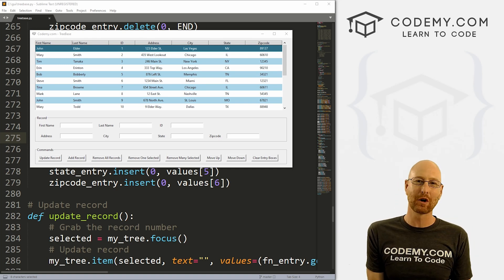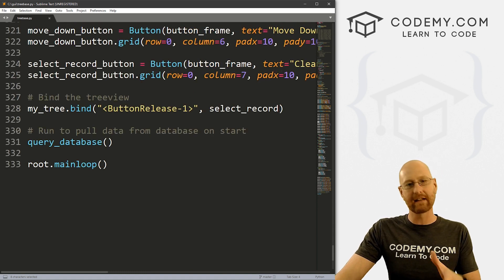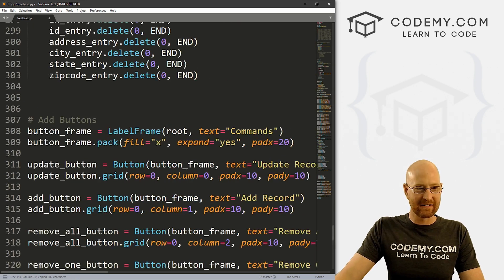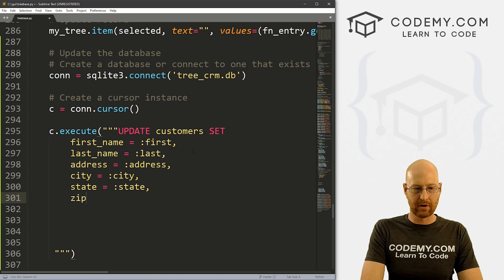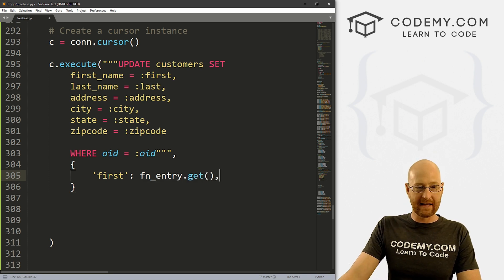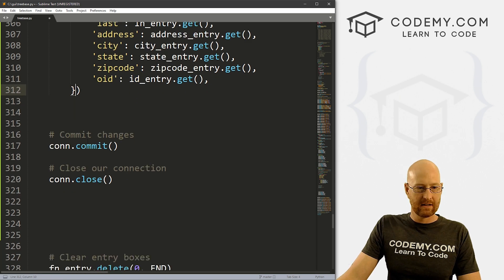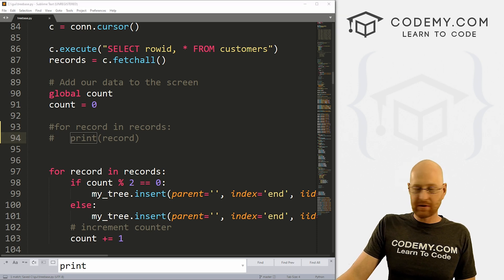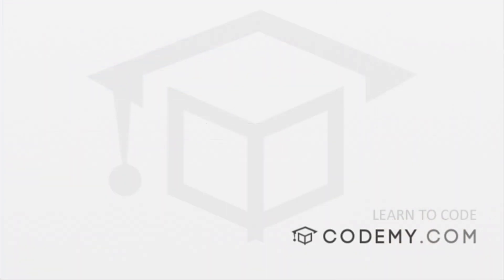Update Database Record With Treeview - Python Tkinter GUI Tutorial #176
In this video I'll show you how to update or edit a database record with our treeview.

We can already update or edit a record in the treeview widget itself, but the app doesn't currently save that change to the database itself.  So in this video I'll show you how to do that.

Timecodes
0:00​​ - Introduction
2:25 - Update SQLite3 Database Set Connection
3:17 - SQLITE3 Execture Update
4:35 - Set OID Primary Keys
5:35 - Define Placeholder Variables
8:46 - Test The Code
9:42 - Conclusion